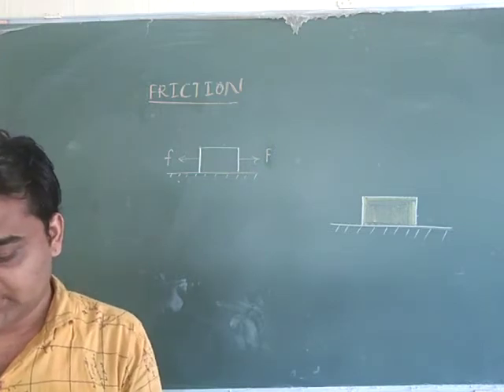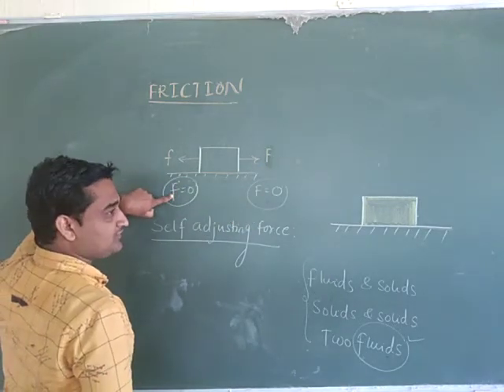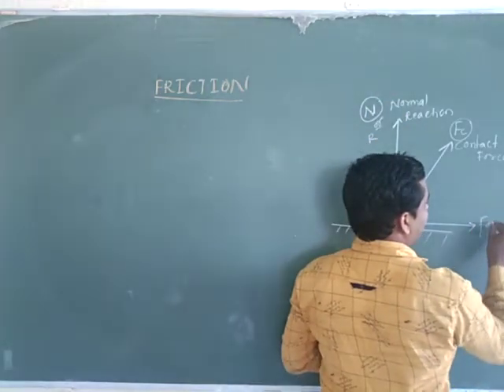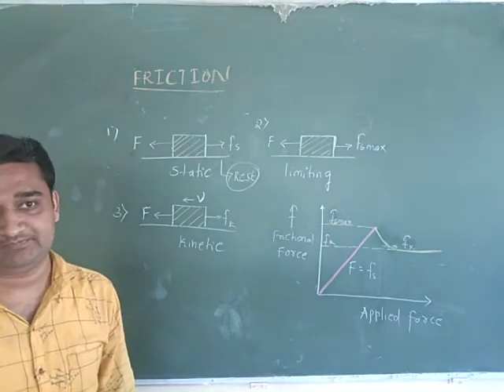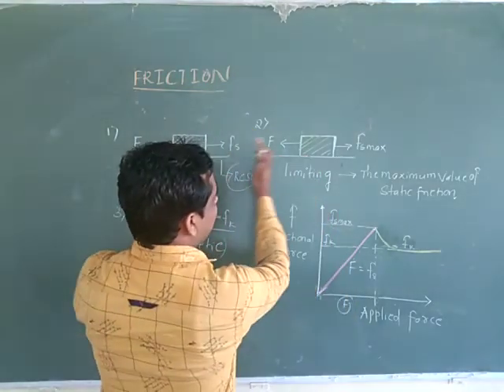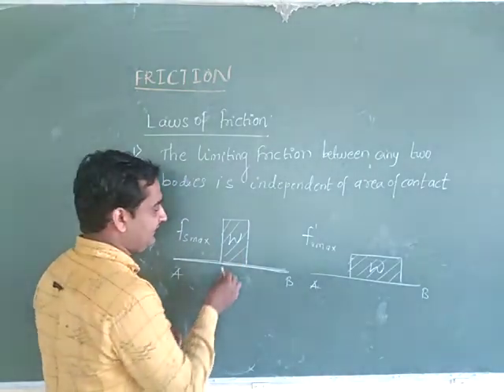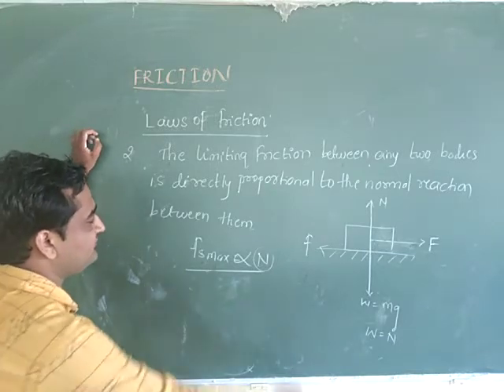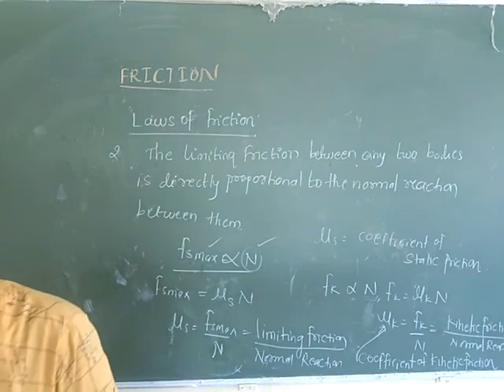PU I PHYSICS 30/12/2020 friction_Types